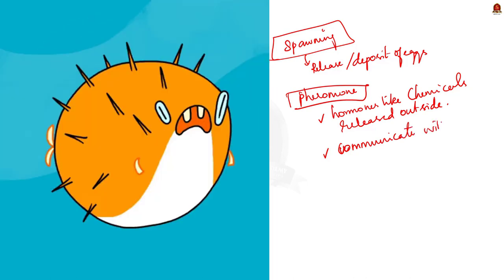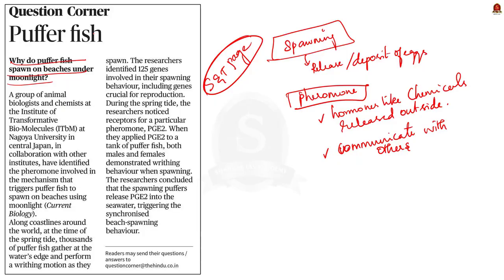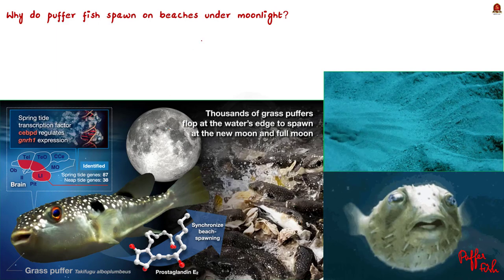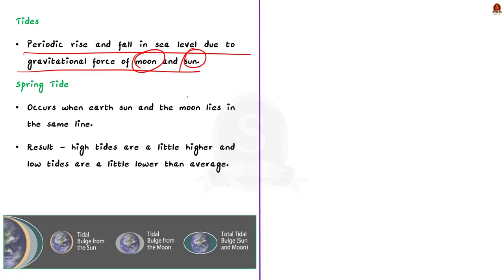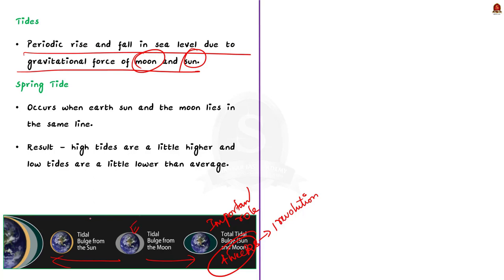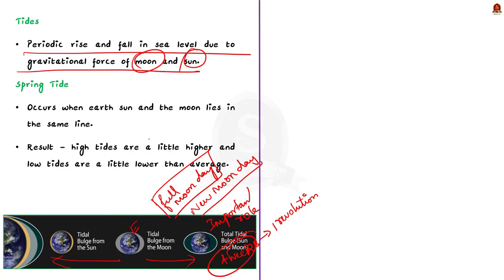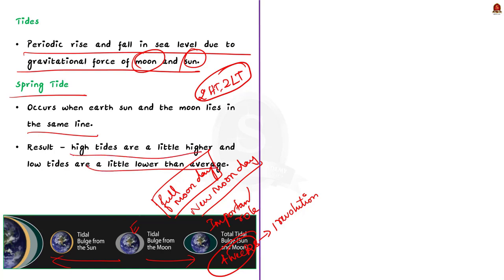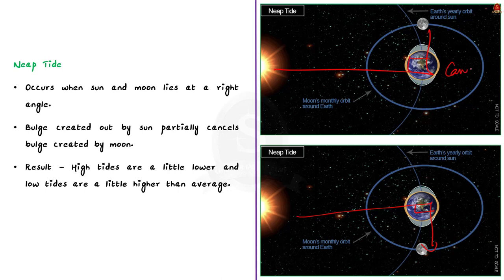Relationship between Puffer fish and Spring tide || UPSC Current Affairs ||SIA|| Mains & Prelims '23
In this video, we have discussed about Puffer Fish Spawning and its correlation with spring tide, a topic important in UPSC CSE Prelims and Mains GS paper 3.